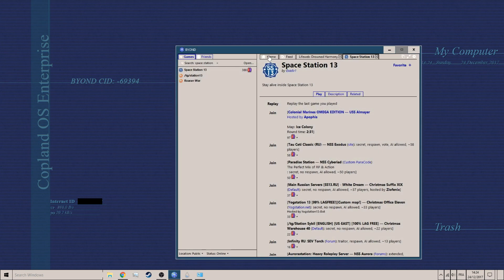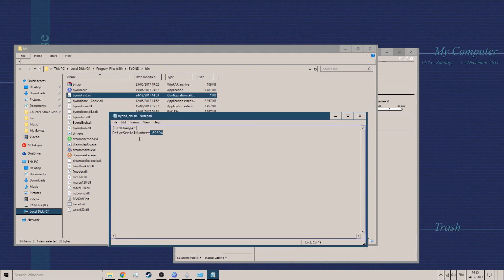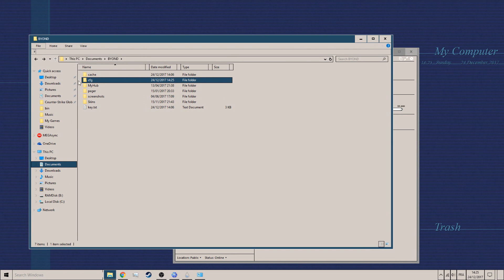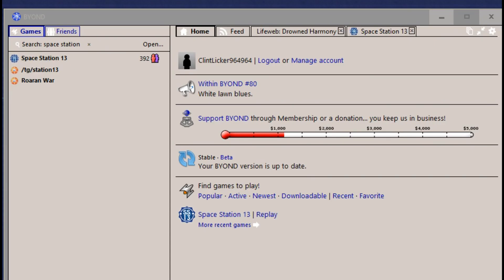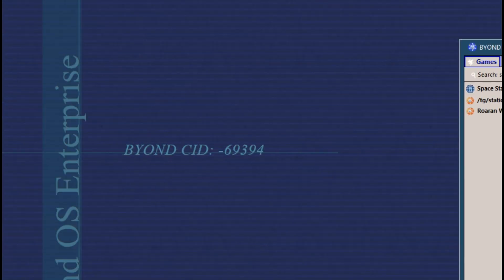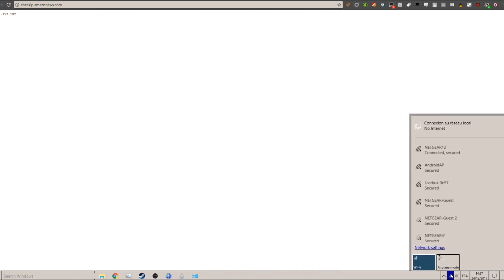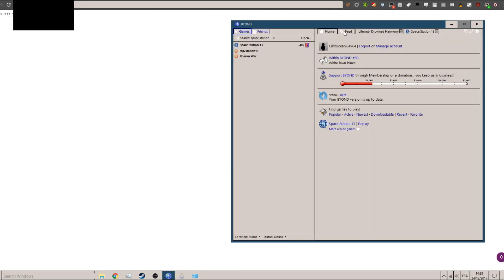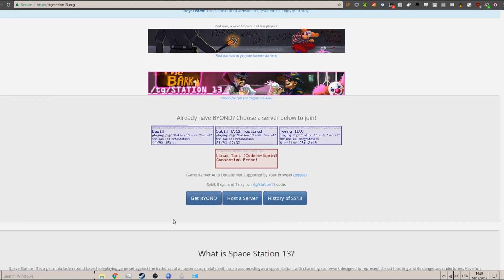heres how to ban evade ((( christmas edition )))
0:20 - changing ur CID

0:40 - deleting fucking everything (stickybans)

1:40 - ur IP (if you have DHCP aka dynamic wait a few days or replug router, if not use your phone cellular data for internet)
don't use a vpn unless youre planning on griefing a server hosted in nigeria with no security measures